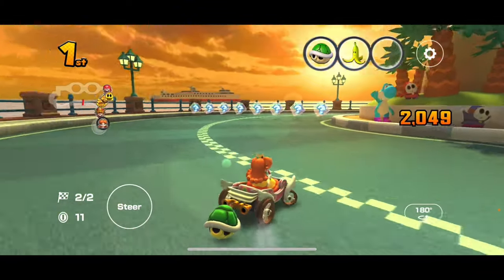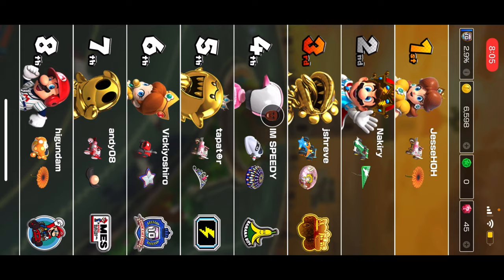Peach Circuit & Daisy Circuit in Mario Kart Tour! (Gameplay)